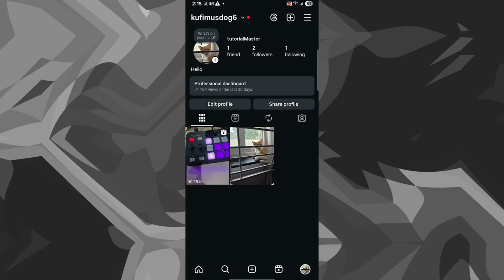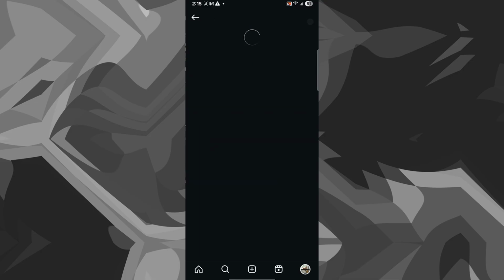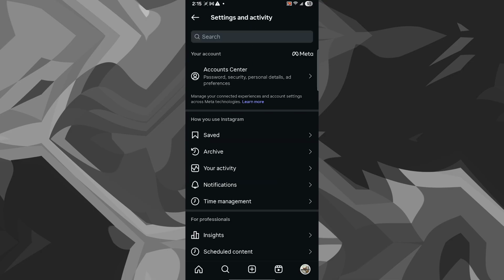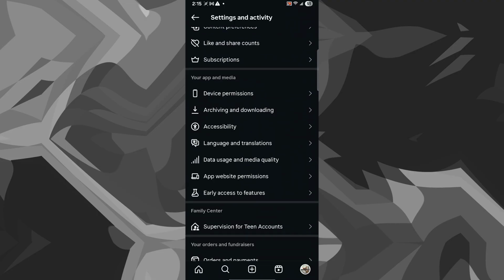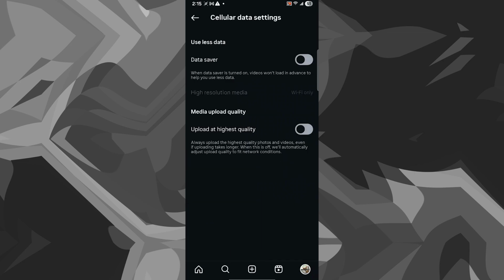How To Post On Instagram With High Quality (Easy Tutorial)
In this video, I will show you how to post on Instagram with high quality while reducing compression.

Steps you’ll learn:
• Open your profile and tap the top right menu.
• Scroll down to Data Usage & Media Quality.
• Turn on Upload at Highest Quality.
• This setting applies to uploads over both cellular and Wi‑Fi.

Follow these steps to make sure your Instagram posts stay crisp and professional!